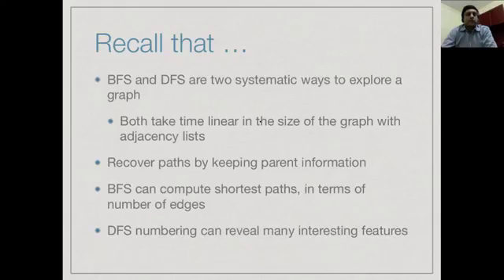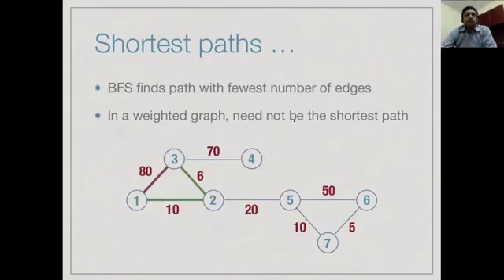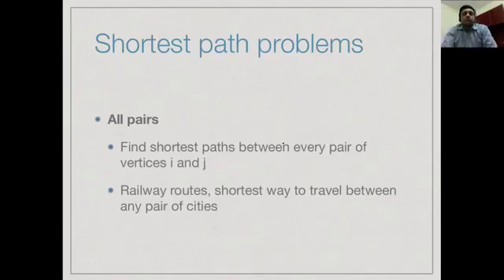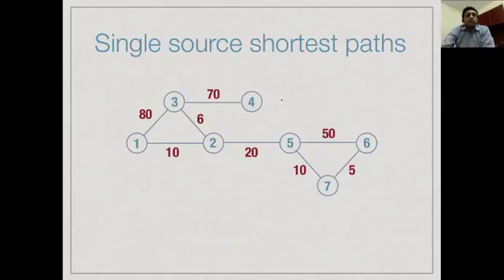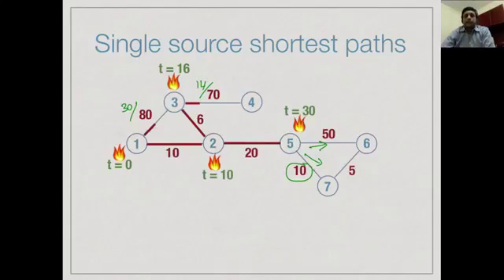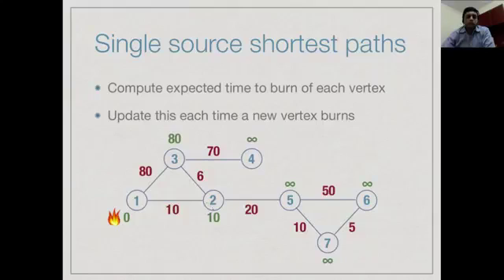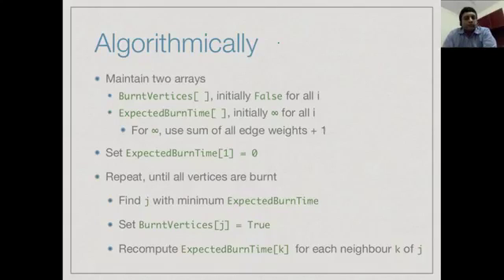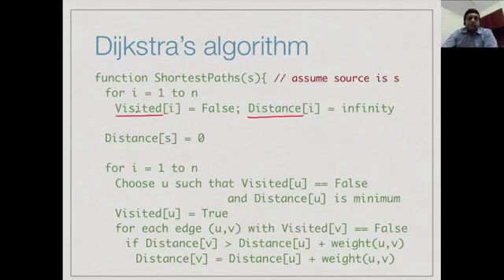25 Single source shortest paths Dijkstras algorithm mod04lec25 1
Single source shortest paths  Dijkstras algorithm